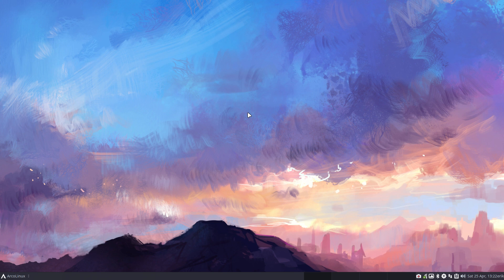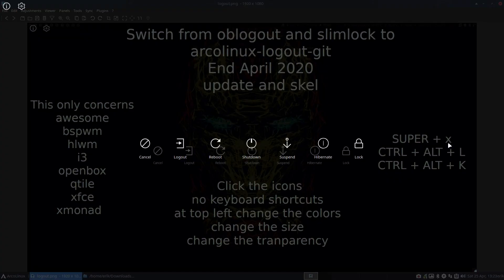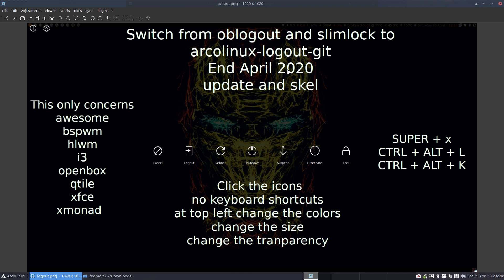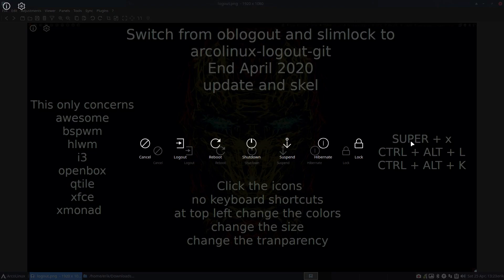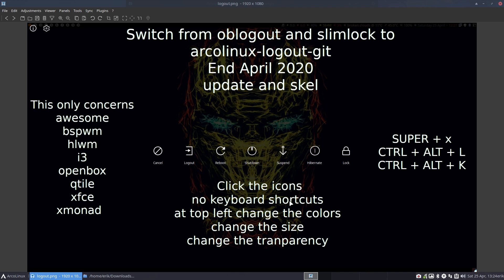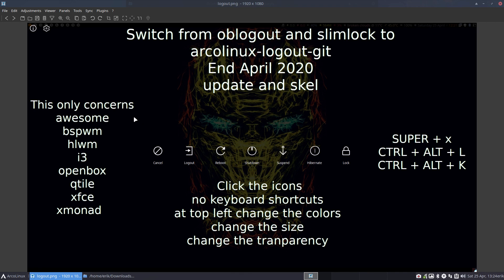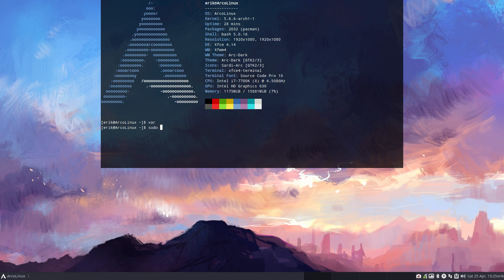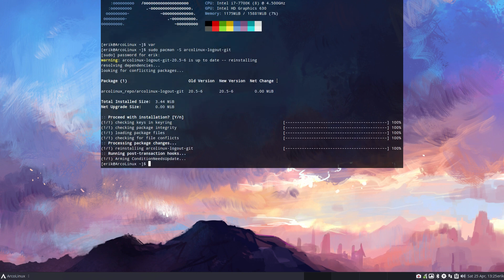ArcoLinux : 1518 Switching to ArcoLinux-Logout - this affects 8 desktops